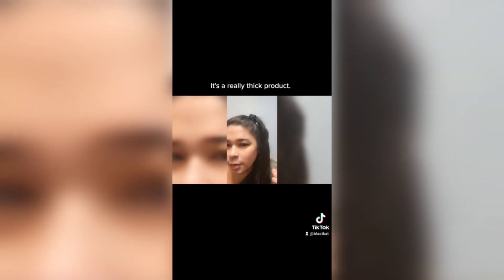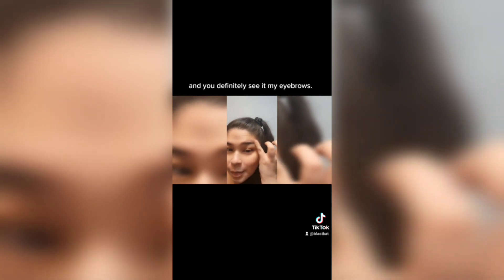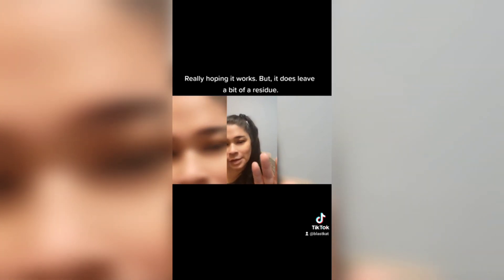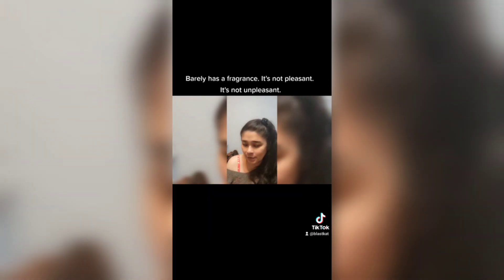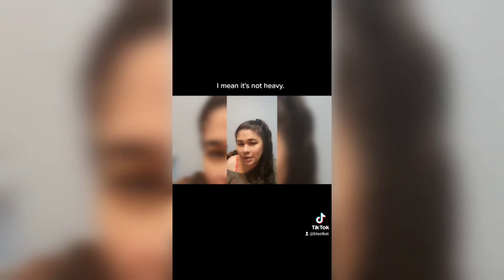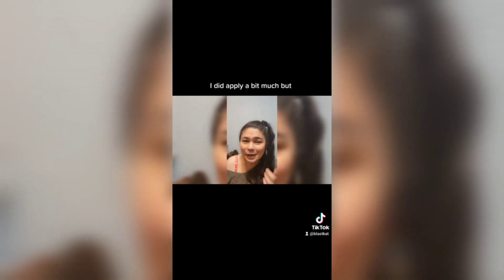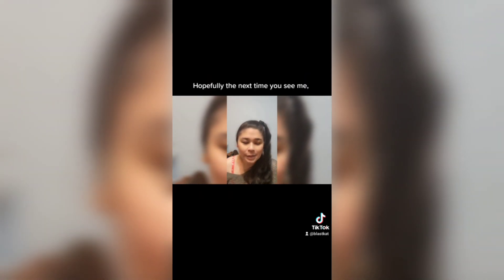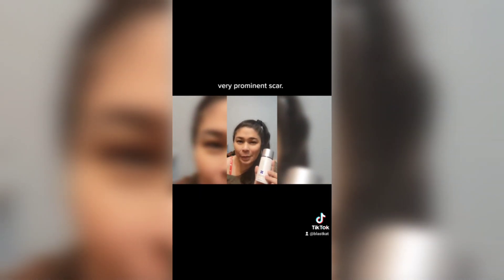Advanced Scar Treatment from @newbeautymagazine 's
Biocorneum Advanced Scar Treatment Cream has a faint fragrance and a smooth texture. A little goes a long way. It's rich. You do feel it on your skin after application. However, it isn't heavy. It almost reminds me of petroleum jelly on application. The scar I'm treating is an old injury. Nothing has ever faded it. I ordinarily cover it. I've been using Biocorneum for nearly three weeks. There's an improvement in the texture of the skin around the scar. The tissue seems smoother and more supple. Although the scar hasn't faded yet, it is less noticeable. It's definitely easier to conceal.

Features:
Fast drying
Lightweight

*Product received as part of New Beauty's FreeGiftFriday promotion